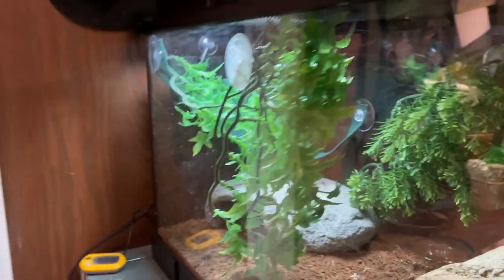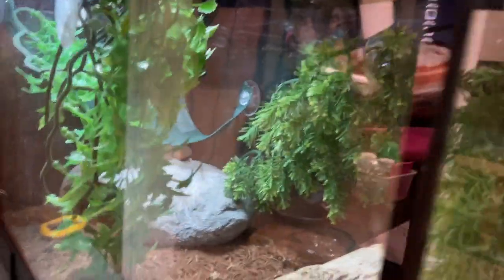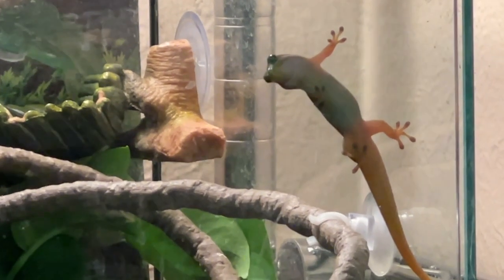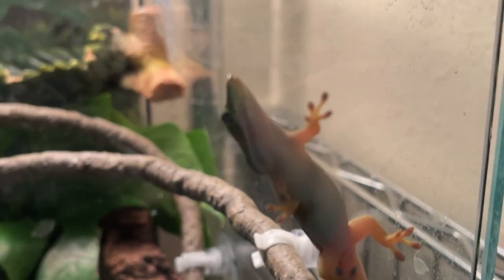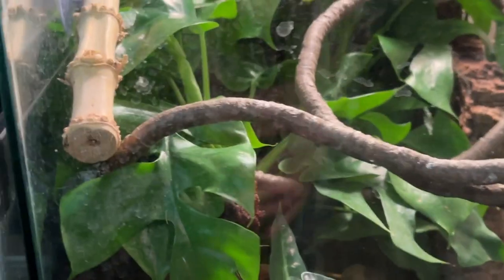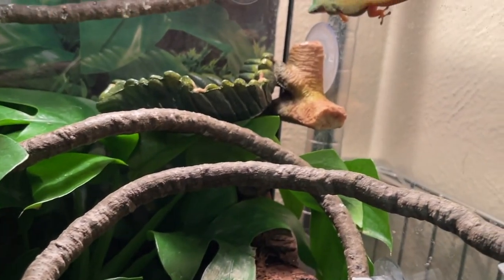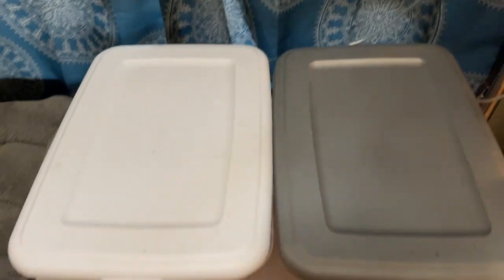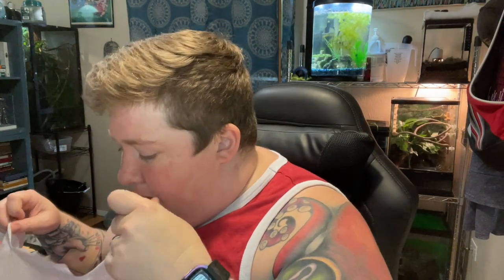Reptile room update and axolotl feeding!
I have put off making this video for too long.  I finally got most of everything completed so it was time to share.  Lots of changes to enclosures.  Frank and Beans are also on the mend from some gill damage.   All that healing makes for hungry axolotls! *LIVE FEEDING* so viewer beware and watch at your own risk.